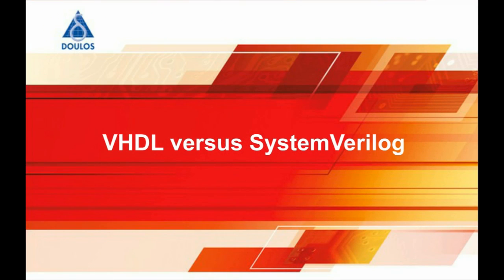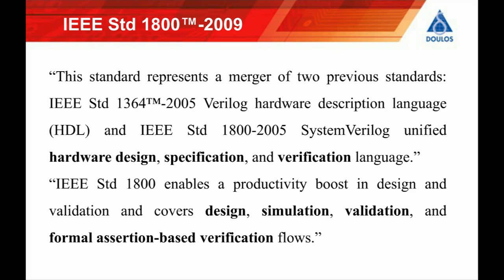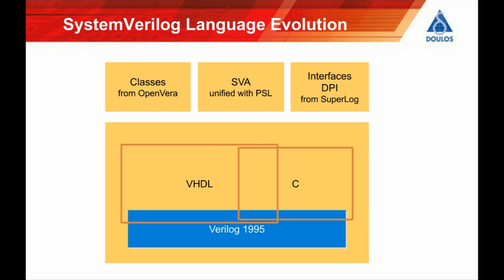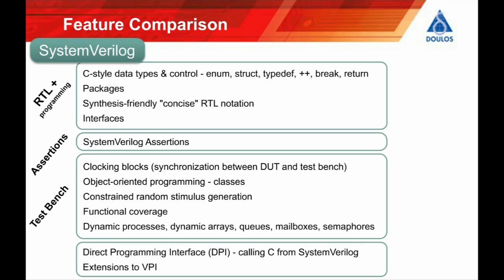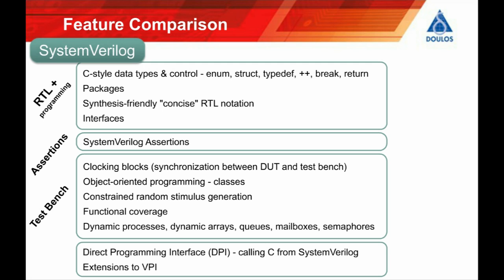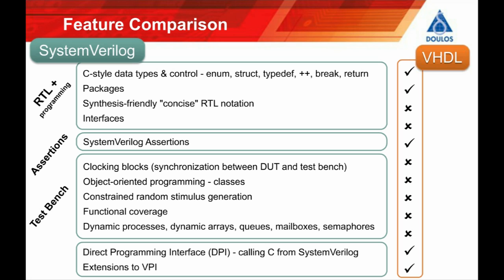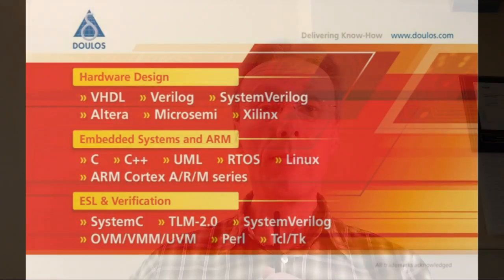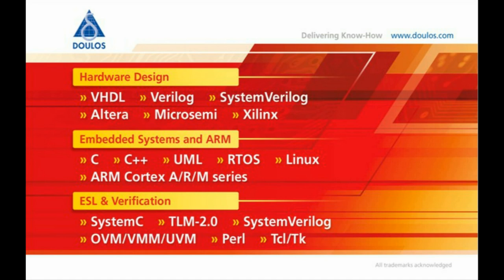VHDL versus SystemVerilog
What is the difference between VHDL and SystemVerilog? Doulos co-founder and technical fellow John Aynsley compares the features of VHDL and SystemVerilog.

This is just one of a series of SystemVerilog tutorials, watch the rest of the playlist

This is just one of a series of VHDL tutorials, watch the rest of the playlist

POPULAR SystemVerilog TRAINING

POPULAR VHDL TRAINING